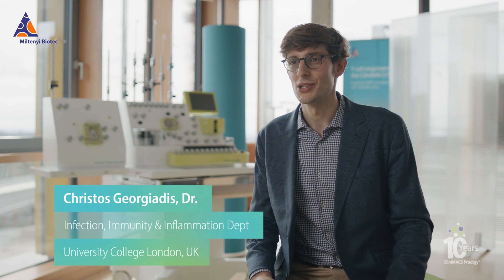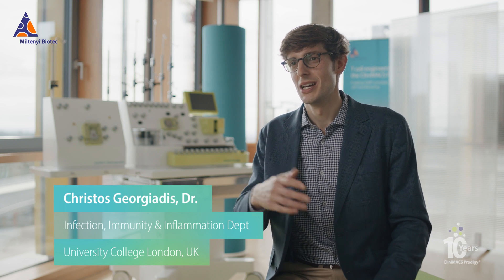10 years CliniMACS Prodigy – Customer Insights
“Not only does it enable standardization, but it is practically also a cleanroom in itself.”

Over the past ten years, our customers have experienced the transformative advantages of the CliniMACS Prodigy in manufacturing a wide range of cell products. Explore their insights into the platform!

In 2013,  we launched the CliniMACS Prodigy, ready to revolutionize cell and gene therapy manufacturing. Since then, this platform has become a cornerstone in both clinical and industrial settings. It has undergone numerous upgrades and now offers many automated applications, customized services, and modules for integrated electroporation, formulation, and filling.

Miltenyi Biotec is a global provider of products and services that empower biomedical discovery and advance cellular therapy. Our innovative tools support research at every level, from basic research to translational research to clinical application. This integrated portfolio enables scientists and clinicians to obtain, analyze, and utilize the cell. Our technologies offer solutions for cellular research, cell therapy, and cell manufacturing. Our more than 30 years of expertise spans research areas including immunology, stem cell biology, neuroscience, cancer, hematology, and graft engineering. In our commitment to the scientific community, we also offer comprehensive scientific support, consultation, and expert training. Today, Miltenyi Biotec has more than 4,700 employees in 23 countries – all dedicated to helping researchers and clinicians around the world make a greater impact on science and health.